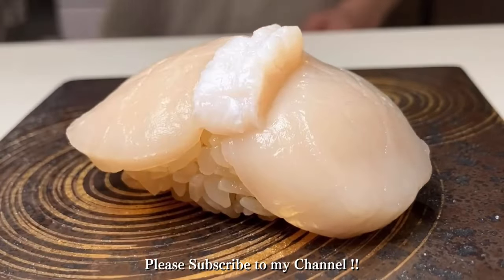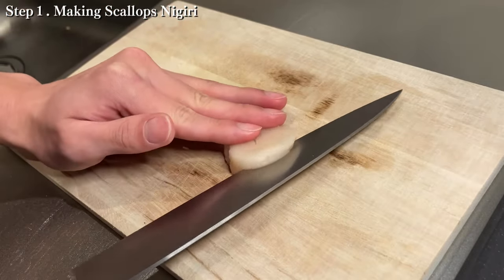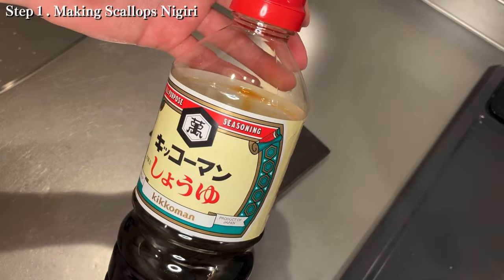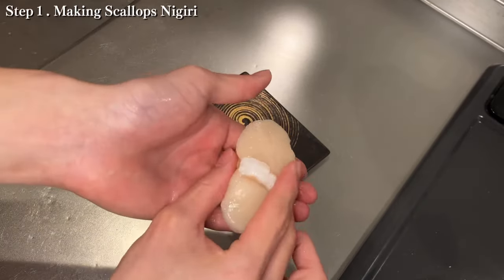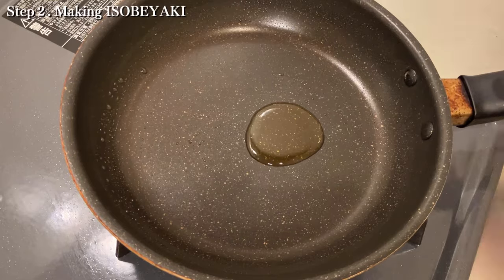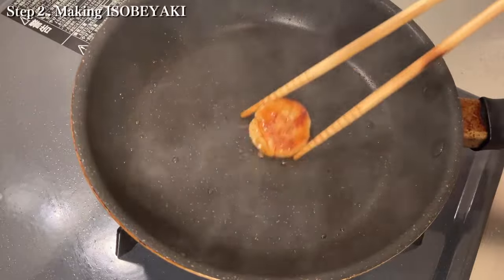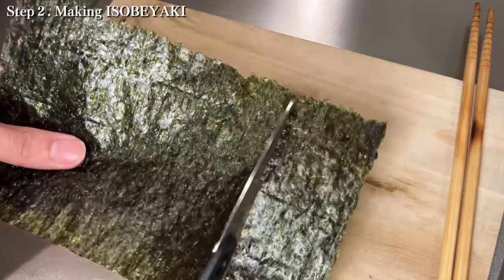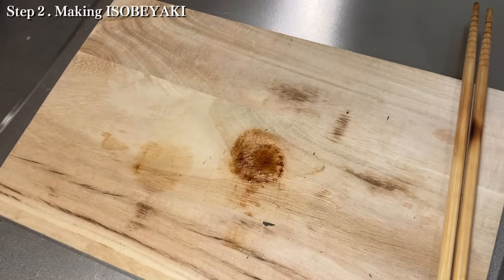3 Ways to Eat Scallops we call “HOTATE” and Easy to cook!!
This YouTube channel shows how to make Sushi At home, and I try making same quality served in Japanese Sushi Restaurants!!

For Scallops, I don’t need to do much preparation, just bought and cut, That's all. At this time, I showed you 3 ways to eat, Soy Sauce and Salt & Remon and ISOBEYAKI. In actual, there are many ways to eat Scallops for Sushi. One day, I will try making it by another ways and I wanna show you!!

①Cutting middle of the Scallops.
②Making NIGIRI.
③Dipping Scallops in Soy Sauce.
④Sprinkling Salt on Scallops with Remon or Lime.
⑤Cooking the Scallops until it turns brown on both sides.
⑥Pouring Soy Sauce on the side of the pan.
⑦Cutting Nori into bite-sized pieces.
⑧Putting the Scallops on Nori.

【Self introduction】
My name is Masa!! I’m 25 years old. I’m a Japanese. I love Sushi, NARUTO, watching movie, eating foods etc…
I love Sushi so much, so I think I want  to eat Sushi everyday!! But, it’s difficult for me to go Sushi restaurants everyday..So I came up with a good idea!! If I can make Sushi at home, I can eat Sushi everyday!!
That’s why I begun to make Sushi at home😊